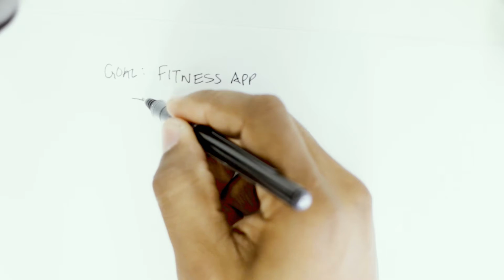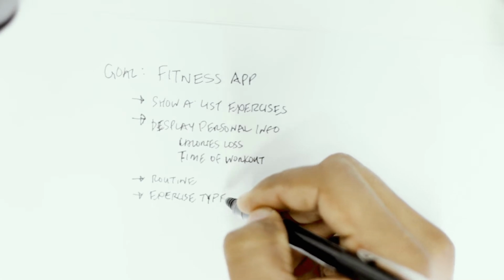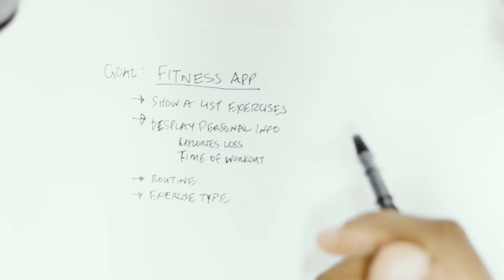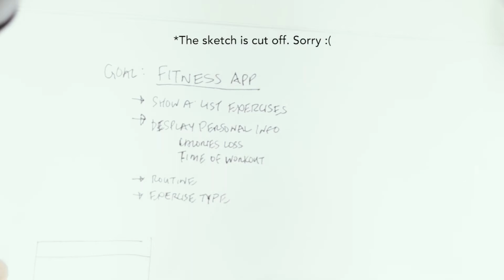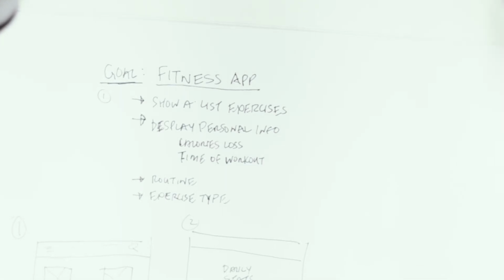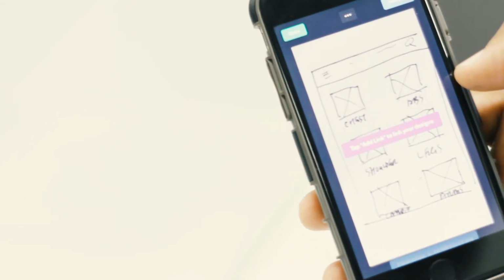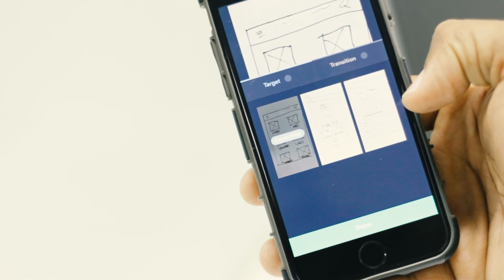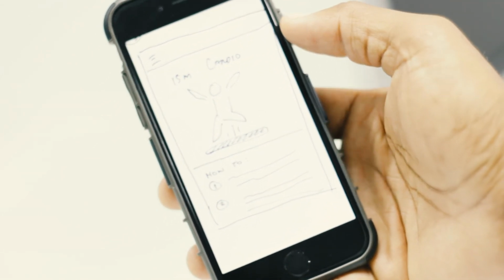Mobile App Design Sketching & Prototyping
Learning how to start with mobile app designs can be challenging. With the right guidance, you can learn the techniques of designers that have gone on to create great mobile apps. (2017)

In this video, I will discuss my Mobile App Design Sketching and Prototyping workflow. Whether you simply have an idea or just want to learn how to translate user goals into UI features, this video will help inform you.

- Anticio Duke

Time Codes:
0:00 - Intro
1:10 - Project & Design Background
3:10 - Defining Project Goals
7:20 - Rough Layout Sketches
14:35 - Prototype UI Drawings
19:30 - Refine Screen Sketches
28:43 - Closing Remarks

Video Gear
Light Kit
For Partnership Inquiries

Say Hello on Social:
Anticio Duke on LinkedIn
Anticio Duke on Twitter
Anticio Duke on Instagram
Anticio Duke on Facebook

Anticio Duke is a serial entrepreneur, inventor and strategist based in Chicago, IL. He transitioned from a successful product engineering background and embraced the digital consumer space of product design and mobile apps. He now serves as a product strategist for Fortune 100/500 companies bridging the gap between consumer and digital products, while freelancing for creative agencies alike. Currently, he leads as Chief Product Strategist at WDI Studios, an innovative digital creative agency focused on product delivery and education for mobile application design, gamification and voice user interfaces.